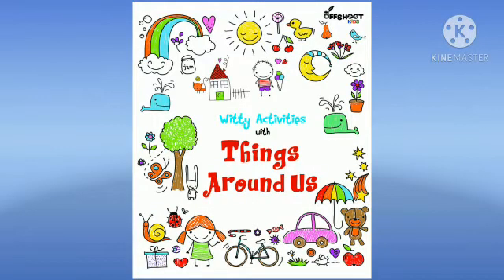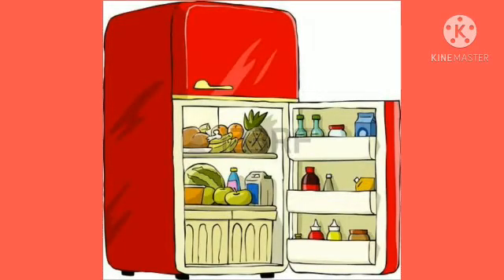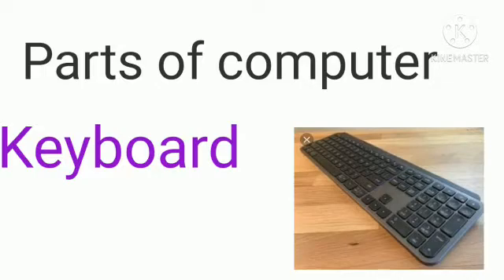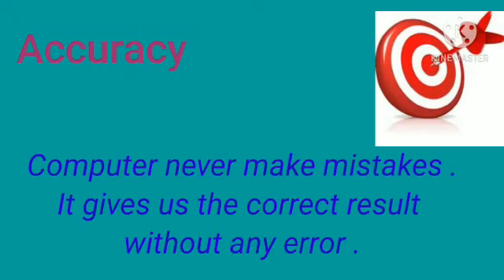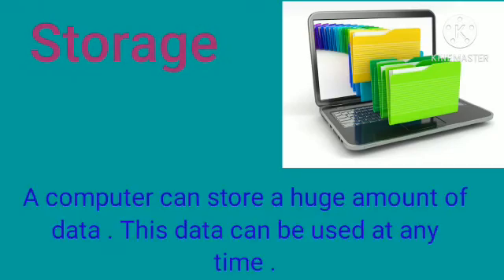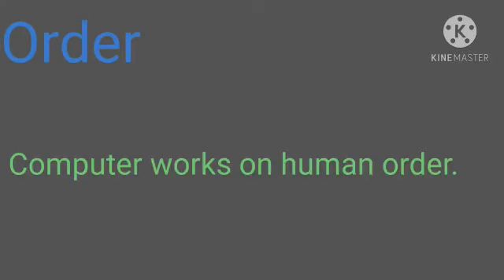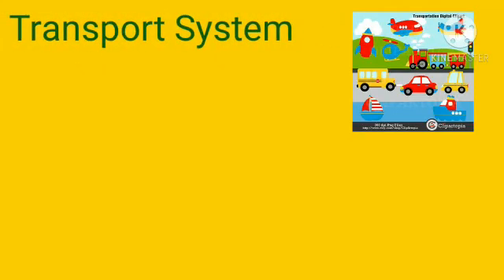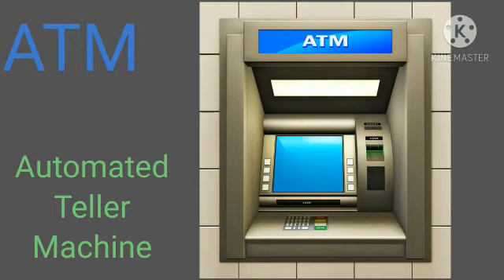Std. 3rd - Computer - 03.12.2020